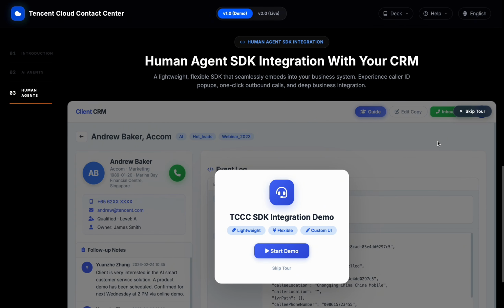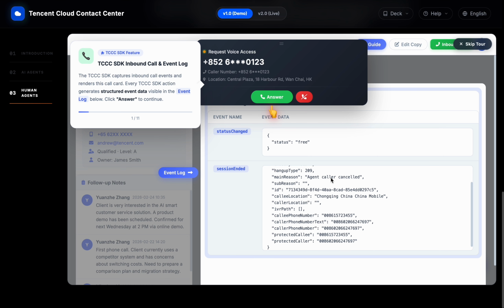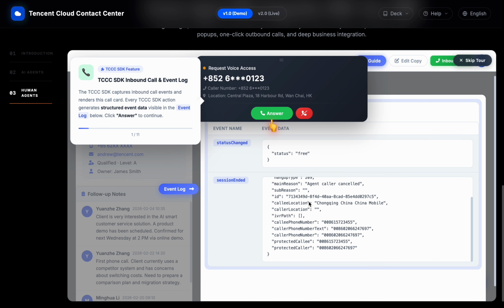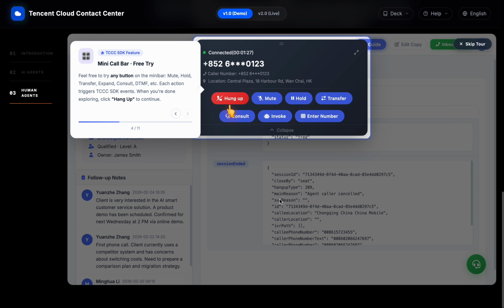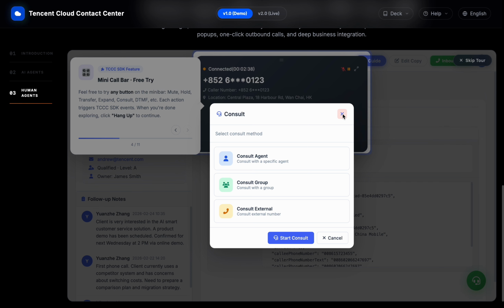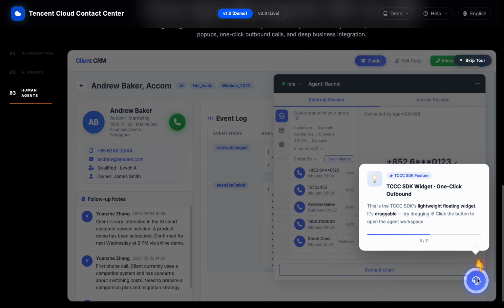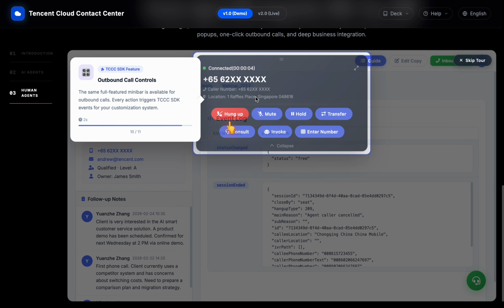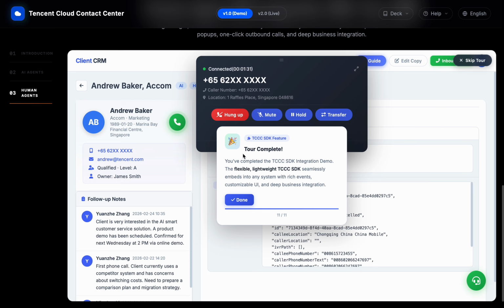Seamless CRM Voice Integration with TCCC JS SDK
Tired of your agents constantly switching between the phone system and the CRM? Discover how TCCC  JavaScript SDK lets you seamlessly integrate powerful unified communications directly into your proprietary CRM system! 👇

In this video, we’ll demonstrate how our SDK transforms your native CRM into a fully functional contact center, supercharging agent efficiency with the following core capabilities:

👉 Screen Pop: Automatically match incoming calls to customer records instantly, eliminating the need for agents to switch systems.
👉 Click-to-Dial: Launch outbound calls with a single click directly from your CRM’s customer lists and contact detail pages.
👉 Call Controls: Natively execute standard actions like mute, hold, transfer, consult, and DTMF—all triggering real-time SDK events.
👉 Agent Presence Sync: Keep agent statuses like Available, Busy, On Break, or Offline perfectly synchronized in real time.
👉 Structured Event Logging: Capture every SDK action as structured data and seamlessly integrate it into your CRM’s activity history.
👉 Automated CDR & Recordings: Automatically push Call Detail Records (CDR) and audio files to your business backend the moment a conversation ends.
👉 Headless UI (100% Custom): Completely hide our SDK interface and use your CRM’s native design to power the entire voice experience for ultimate brand consistency.

💡 Whether you are a product leader looking to reduce operational costs or a developer needing a highly flexible API, our JS SDK provides the ultimate out-of-the-box infrastructure.